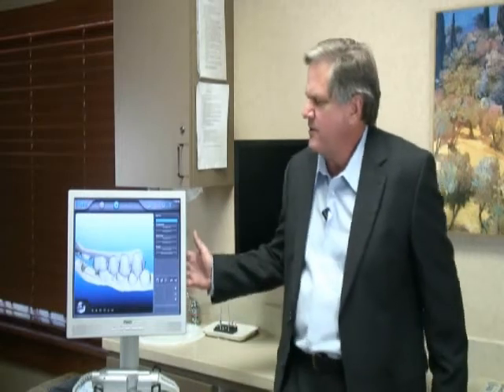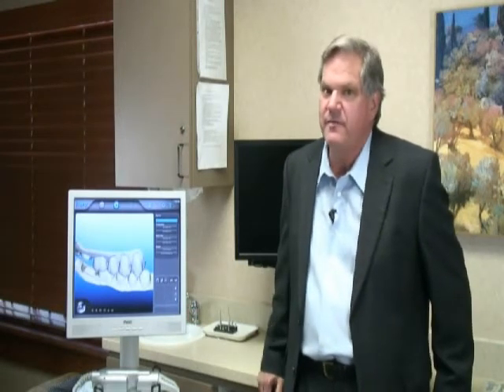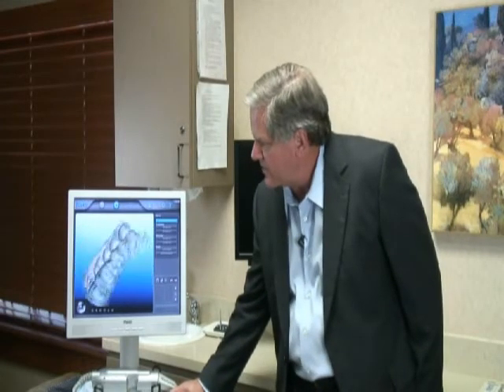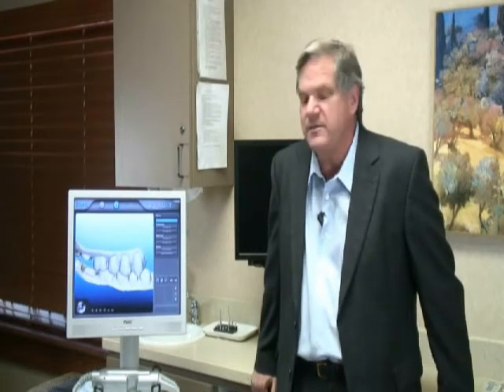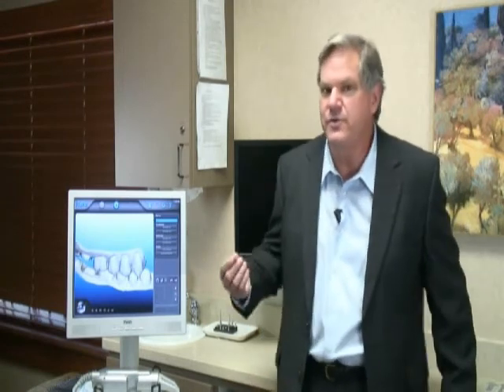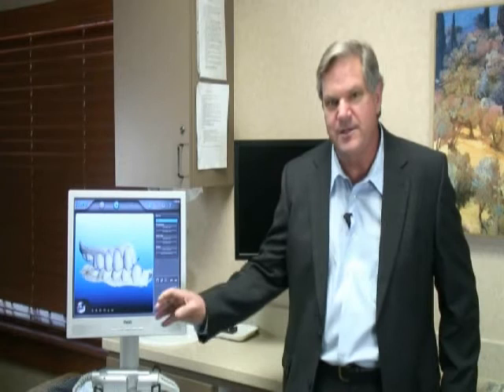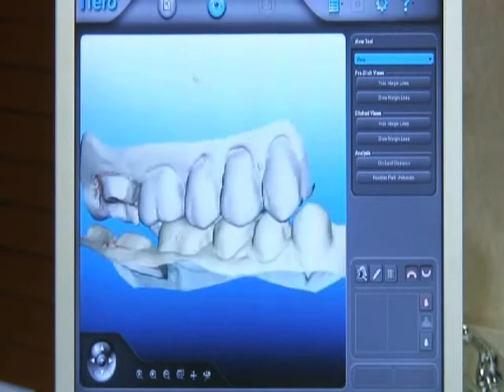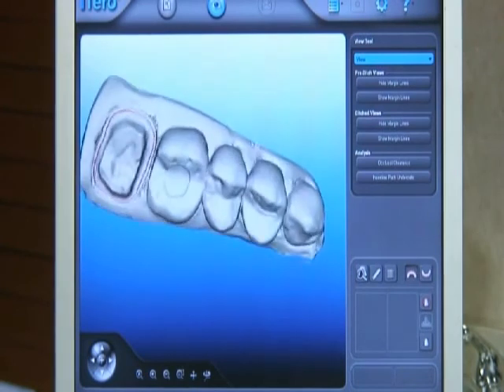iTero Digital Impressioning System.swf